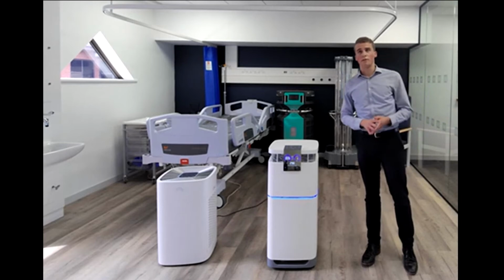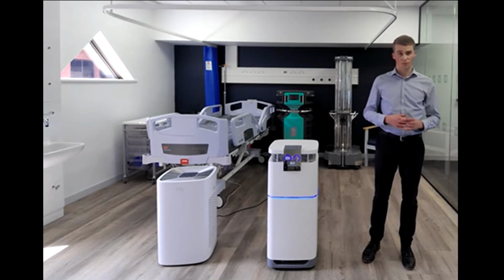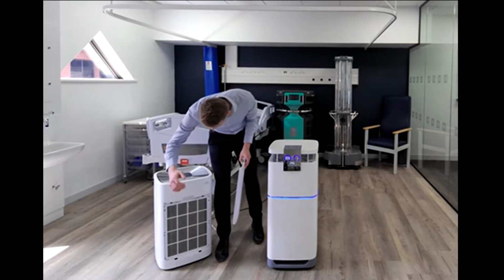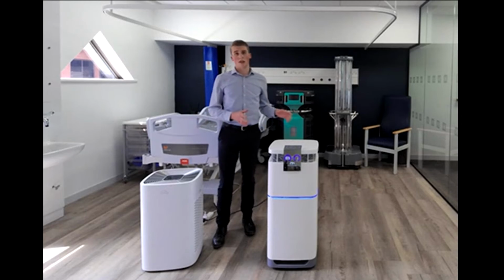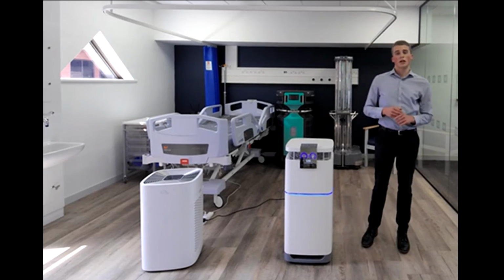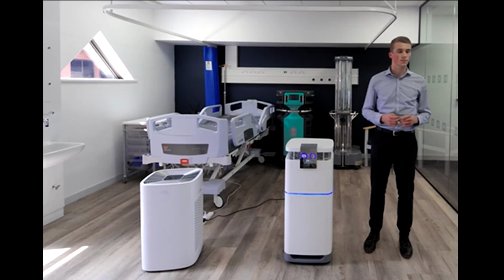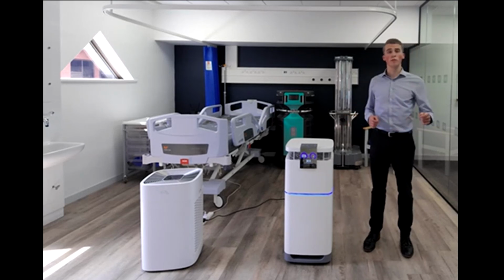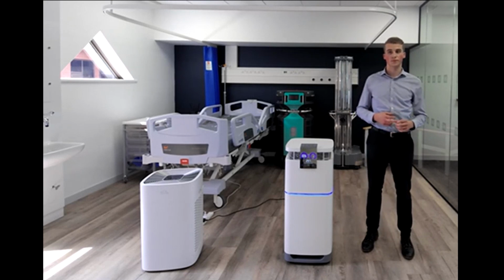Airqon LIVE product demo with Wallace Lyon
Our LIVE recording of the AIRQON product demonstration with Wallace Lyon is now available!

On Clean Air Day, Wallace discussed the importance of air purification technologies, how they work and demonstrated the AIRQON HEPA-800 and the AIRQON COMBI-1200 live. Followed by a Q&A session.

Ideal for use in hospitals and other clinical environments as well as homes and businesses, the range is designed for simple plug and play operation without the need for complex user training that fit discreetly into any environment – making clean air a breeze.